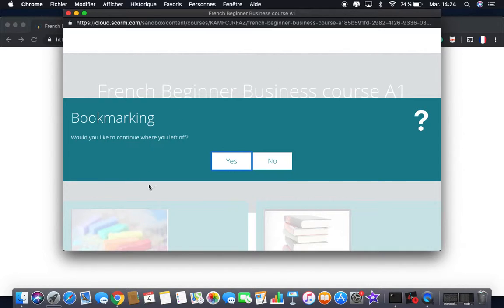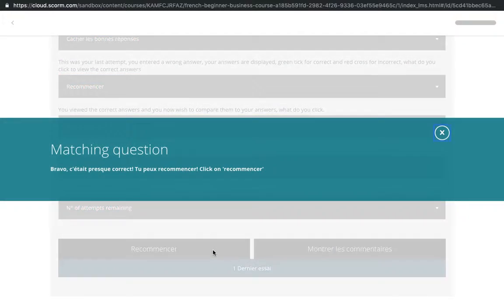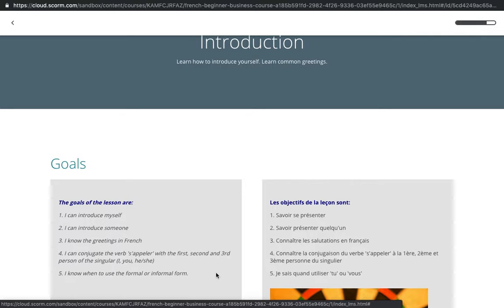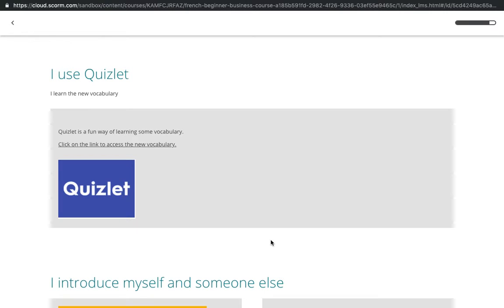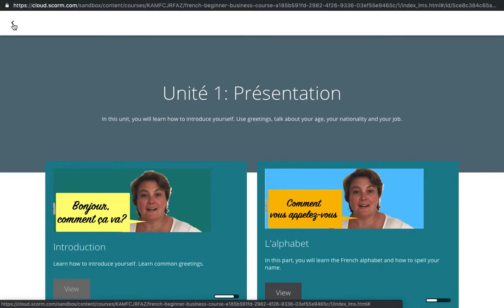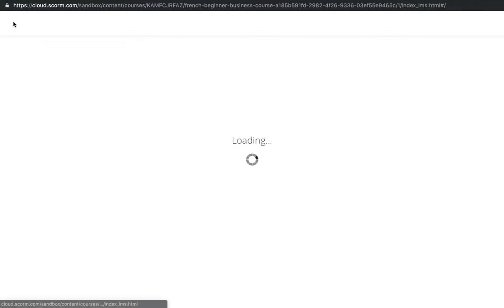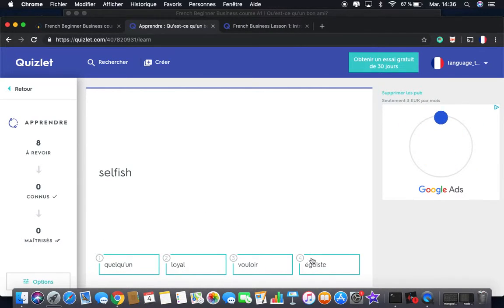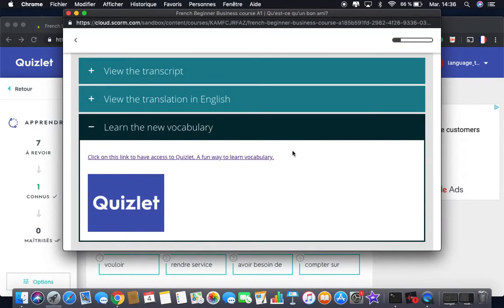Language Tutoring Online French Business Course demonstration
Demonstration of Language Tutoring Online French Business Course for beginners